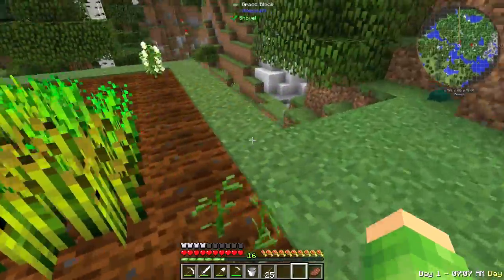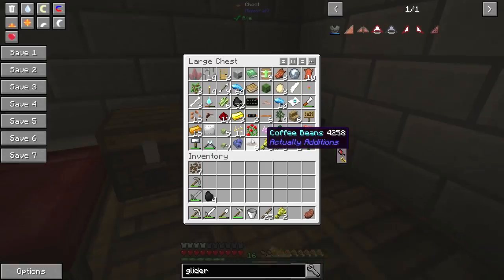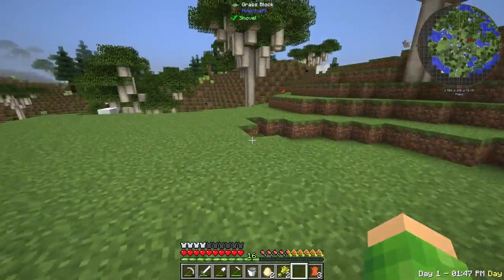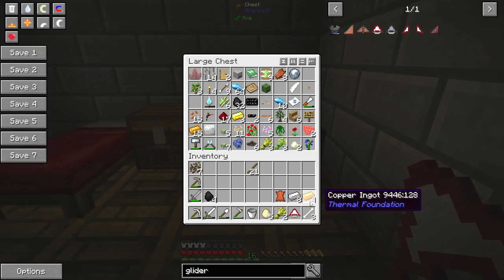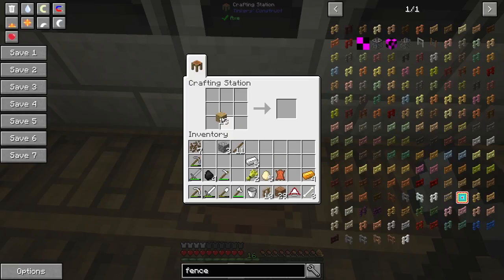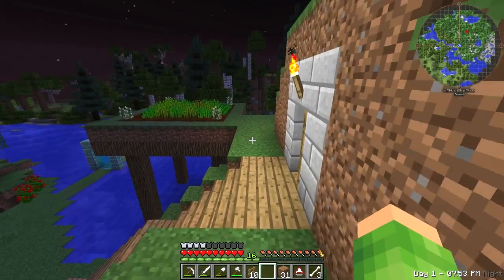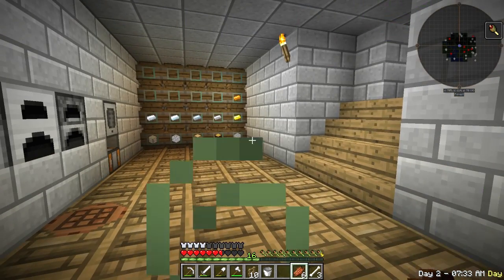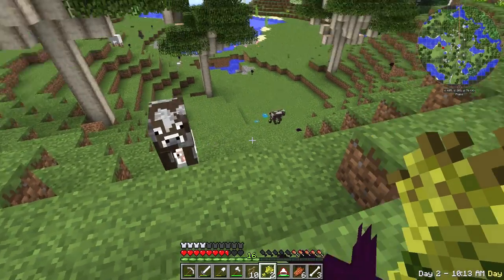Snake's New Adventure [7] - SILLY COW! (FTB Beyond)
➢ GET THE HUMBLE MONTHLY BUNDLE AND HELP ME OUT IN THE PROCESS!